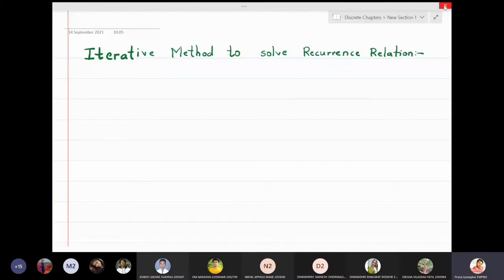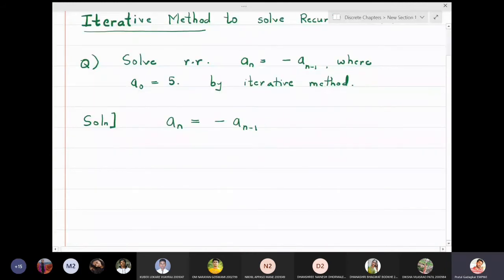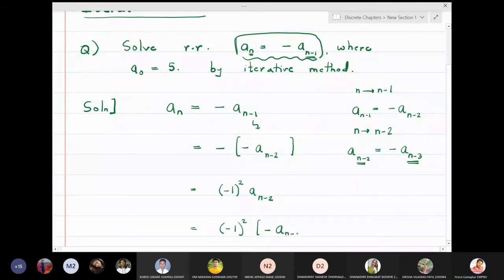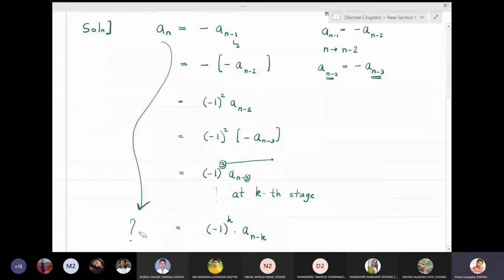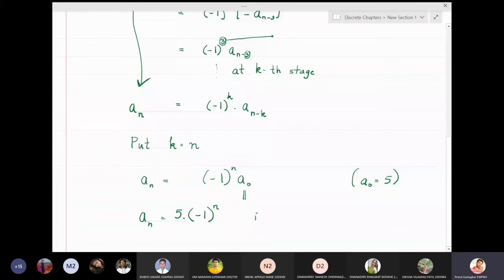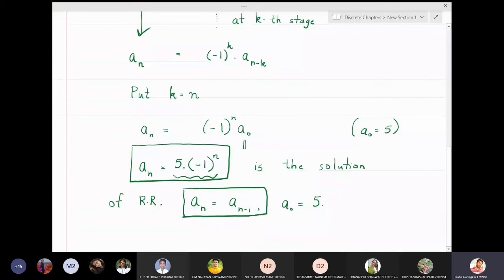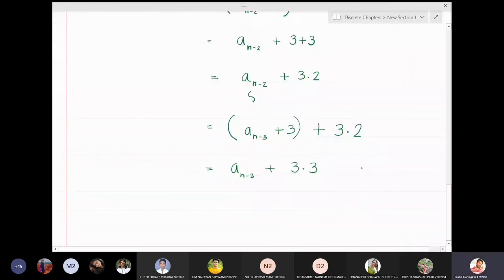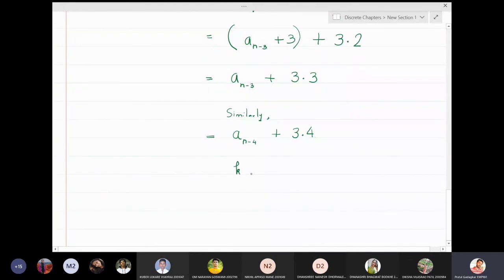Lecture 3 - Iterative Method to solve Recurrence Relation